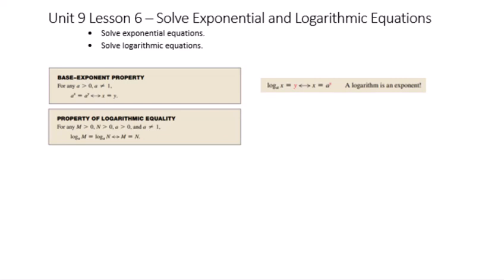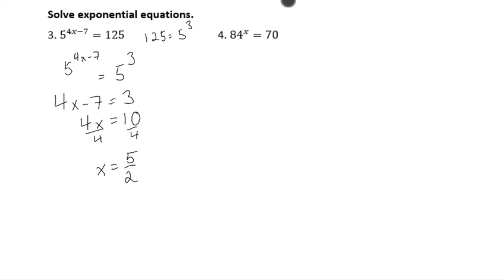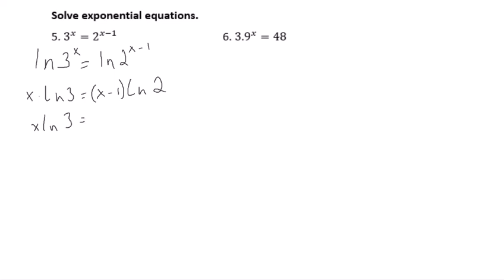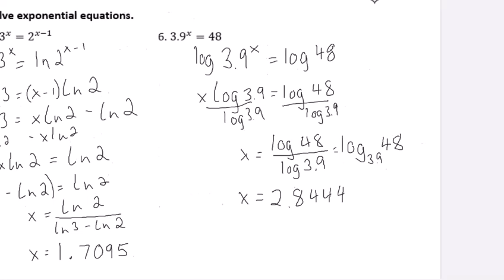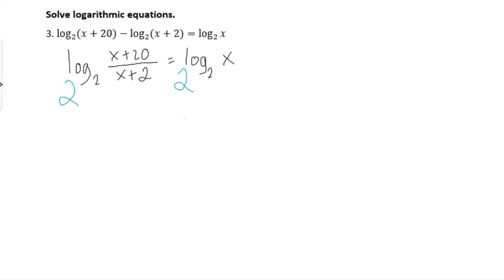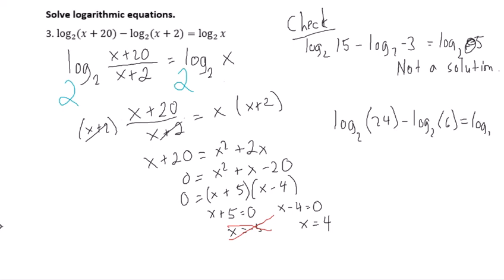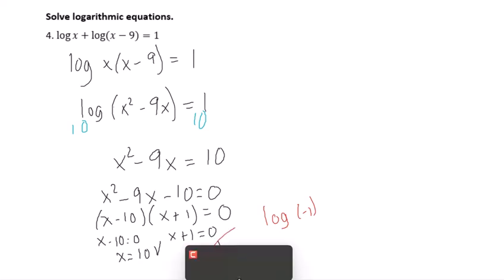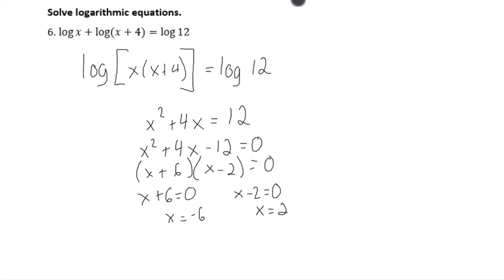Lecture 9.6 - Solve Exponential and Logarithmic Equations